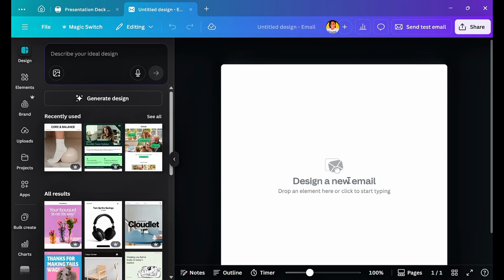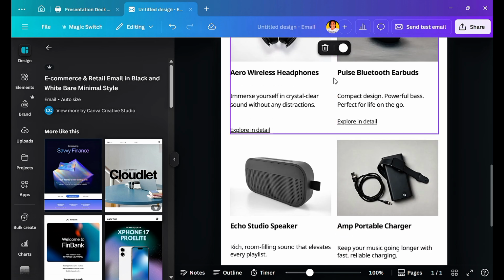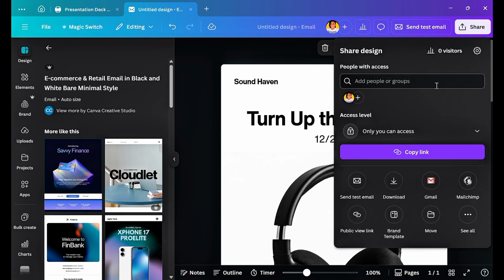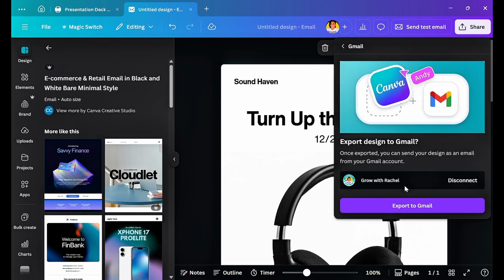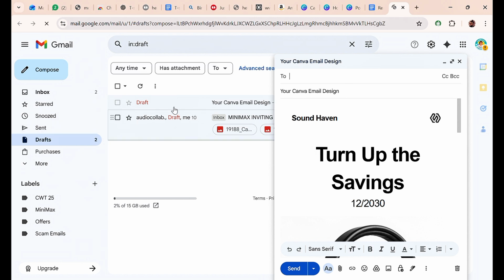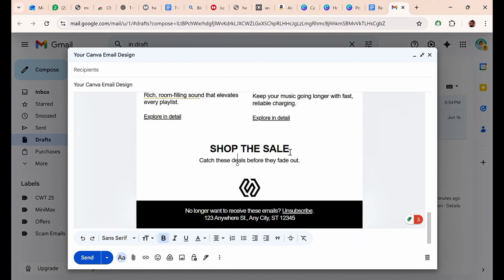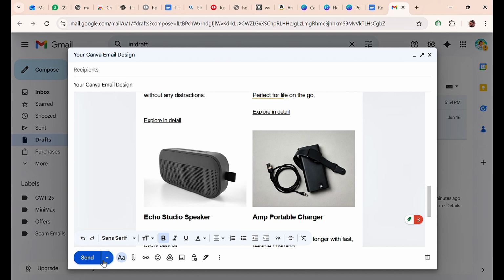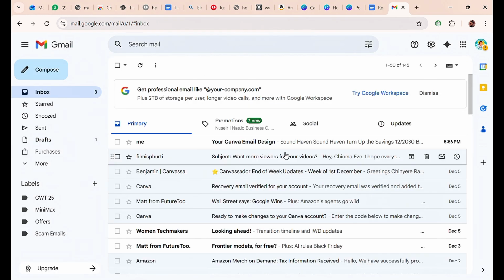How to Send a Canva Design as Email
In this tutorial, I’m showing you exactly how to take your stunning Canva creations and send them directly to your audience’s inbox—professionally and effortlessly!

​Whether you want to send a Canva design to Gmail, create a clickable newsletter, or use the new Canva Email features for 2025, this video has you covered. We’ll dive into the best ways to export your designs so they stay high-quality and fully functional.